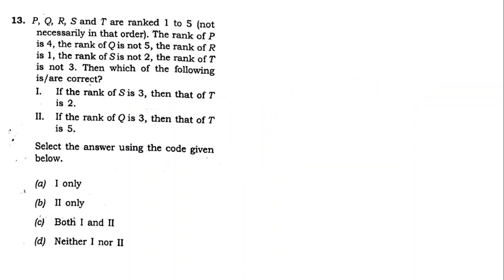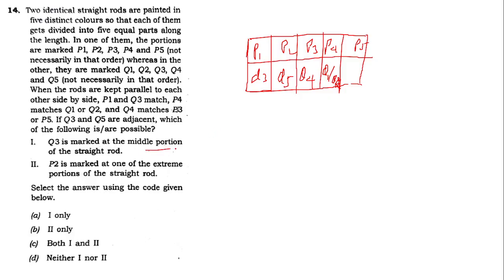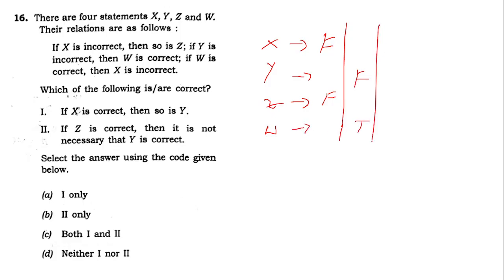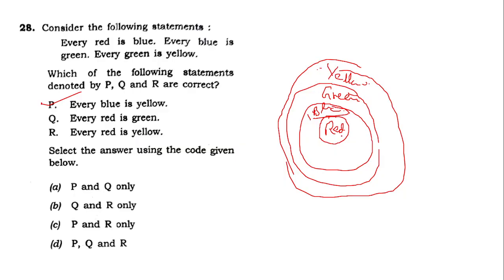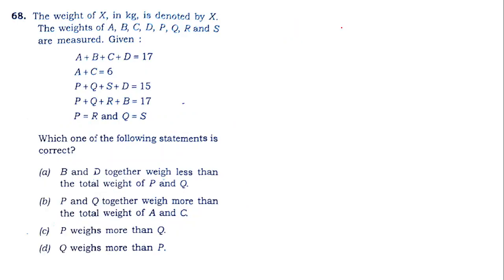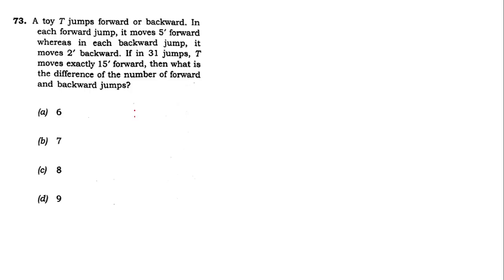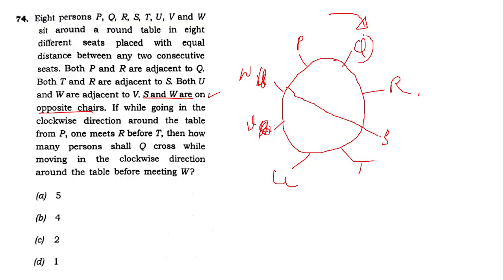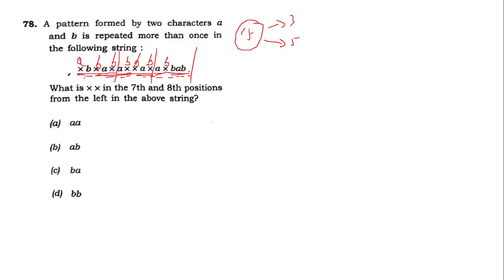UPSC CSAT 2026 PART 1 LOGICAL REASONING BY SADATH SIR